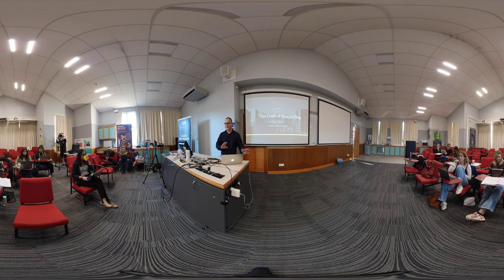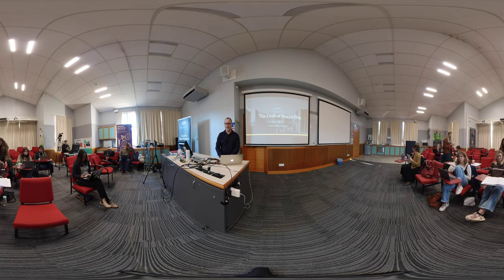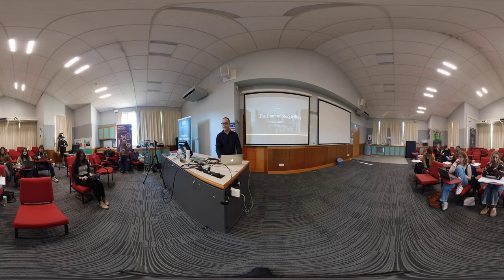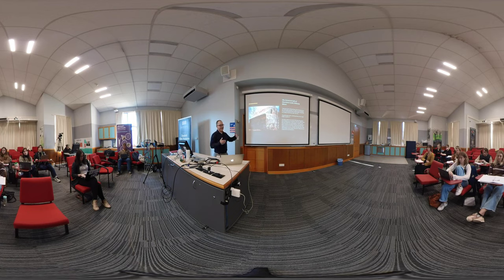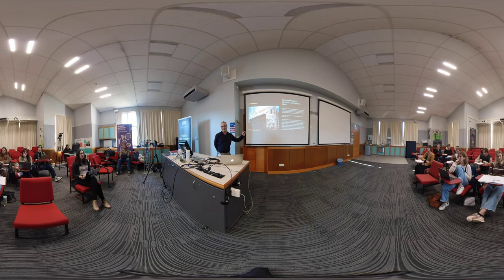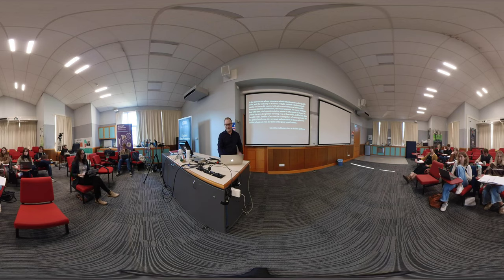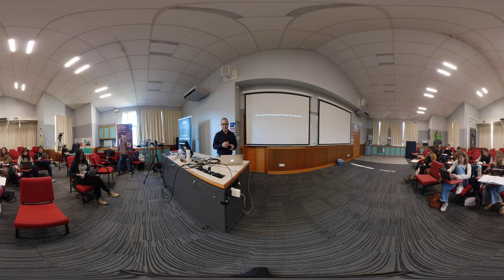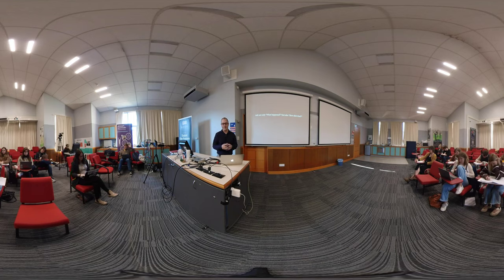Lecture Recording 1 06 21